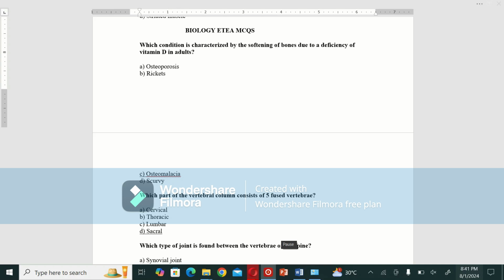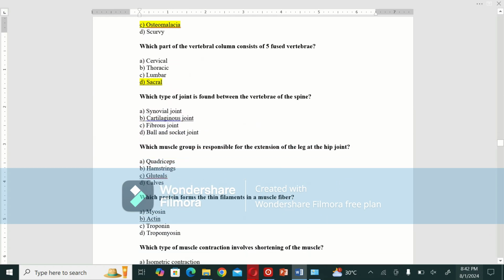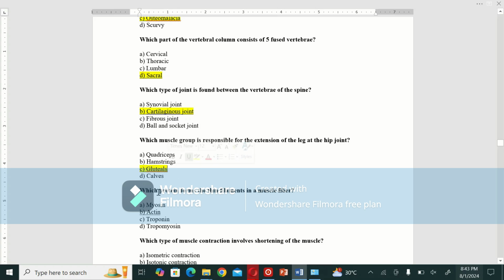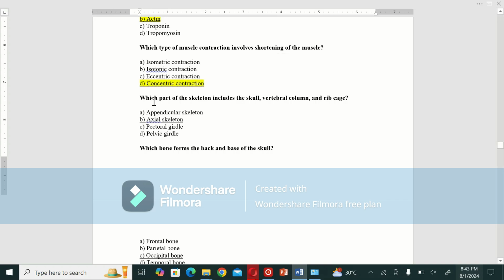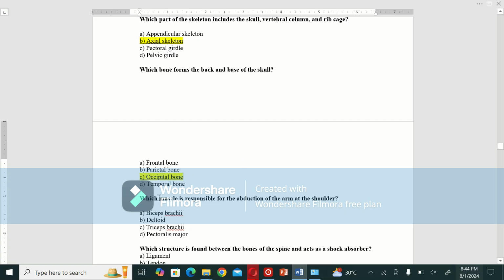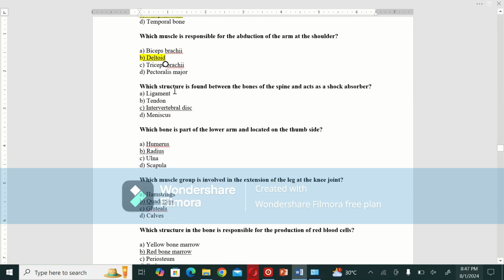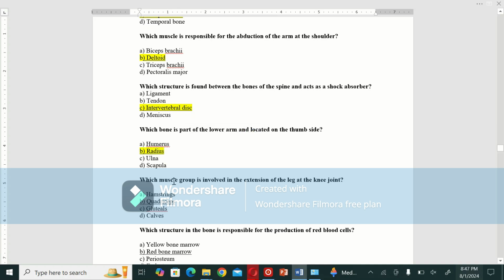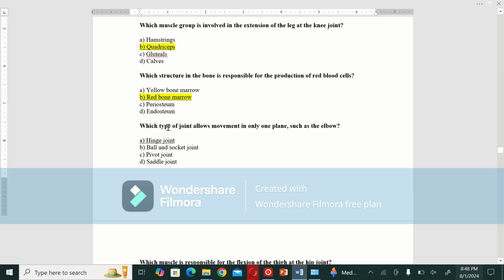Top15 Challenging MDAct biology MCQs /Step-by-Step Guide to MDAct english MCQs/mdcat 2024 latest new